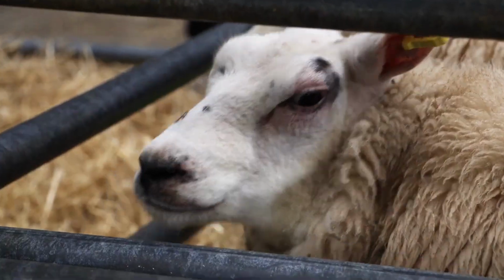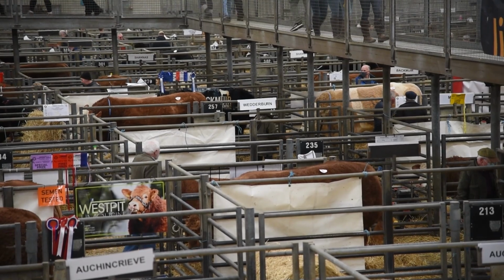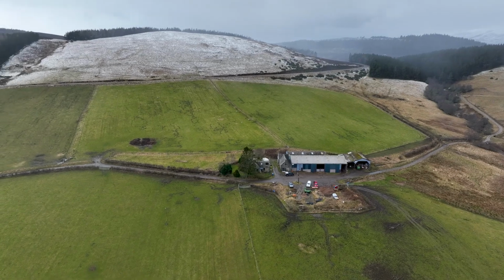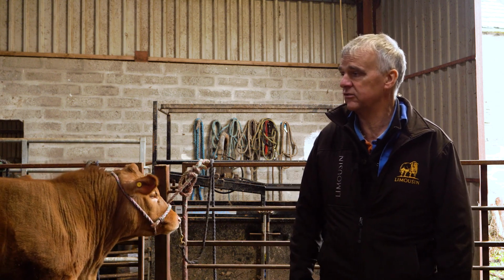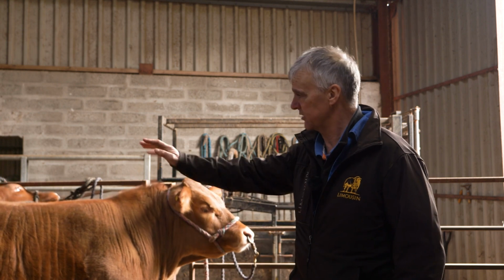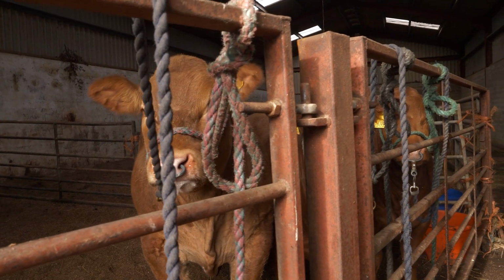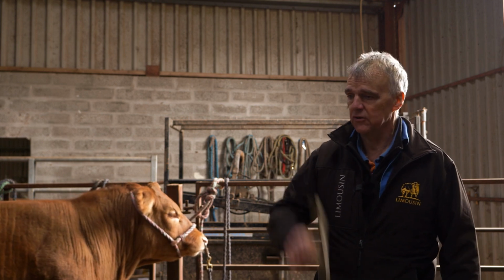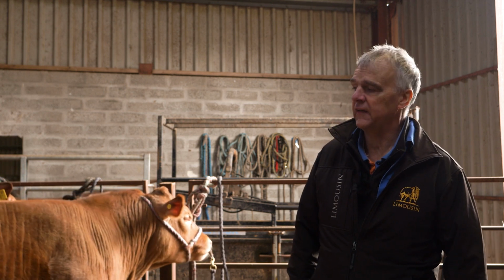FAS TV Series 4 Ep 30 - Livestock Showing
On our final FAS TV episode of season 4, we are looking into the world of showing livestock with a visit to the Royal Northern Spring Show. We hear from the organisers as they gear up for what many consider the first agricultural show of the year. We met with show enthusiast Michael Robertson, who shares with us how showing cattle has gone from a hobby to a full-time part of his farming business, with a real focus on producing show quality cattle.

Thank you to all our viewers of FAS TV, we will be back with Season 5 in June.